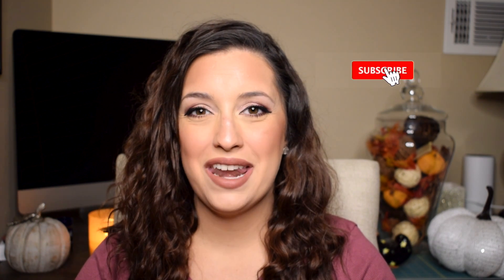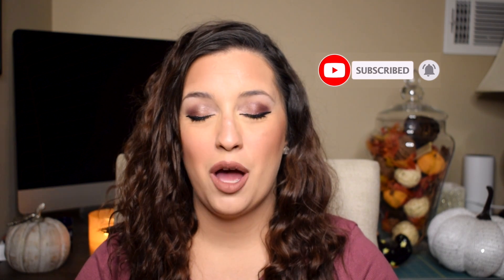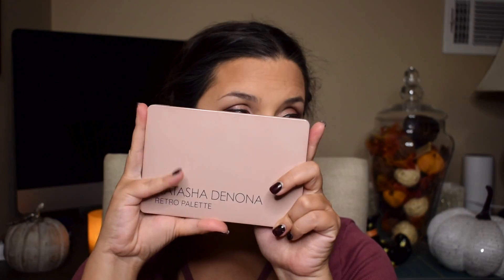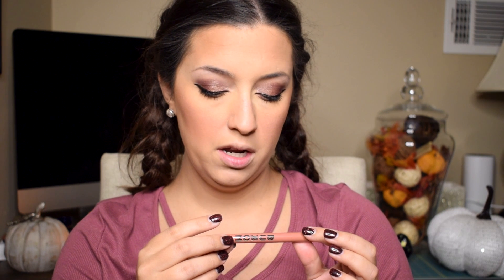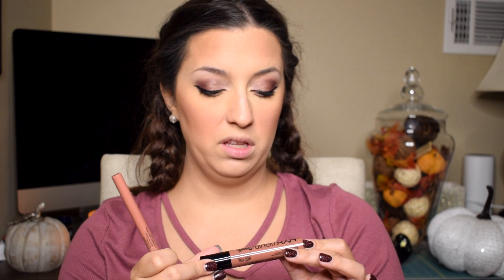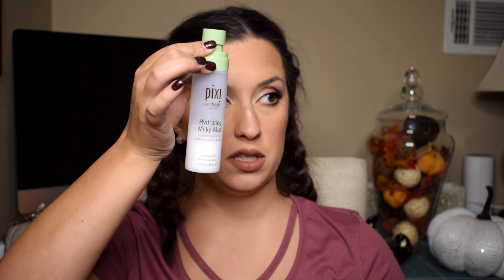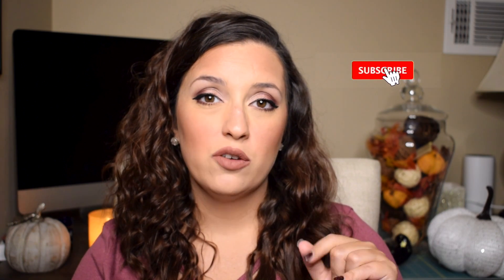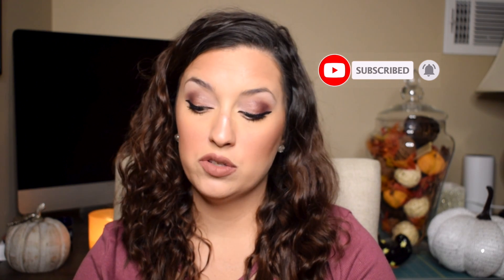TESTING NEW PRODUCTS!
TODAY WE ARE TRYING OUT SOME NEW PRODUCTS THAT I HAVE WANTED TO TEST OUT FOR A WHILE!

WHAT WORKED, WHAT FLOPPED?!

PRODUCTS USED:

COMPLEXION:
Loreal infallible matte lock primer

FACE:
Too faced born this way foundation// nude
Too faced born this way multi-sculpting concealer// almond
Smash box fresh setting powder//
Stila tinted moisturizer skin balm // 07
Physicians formula butter bronzer// bronzer
NYX sweet cheeks matte// bang bang
Pixie hydrating mist// milk mist

EYES:
Kat Von D tatoo liner// trooper black
Lancome Monsiour Big mascara// big is the new black
Natasha denona retro glam pallet

LIP:
Buxom powerline plumping lip liner// hush hush henna
NYX liquid suede cream lipstick// soft spoken